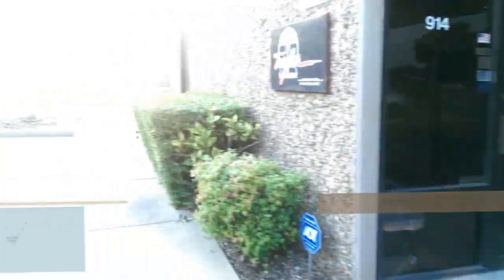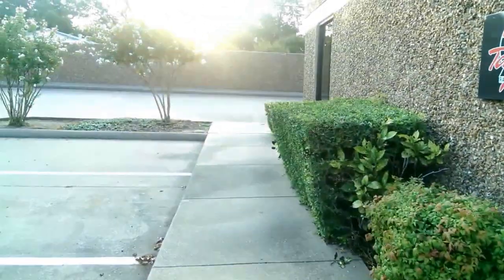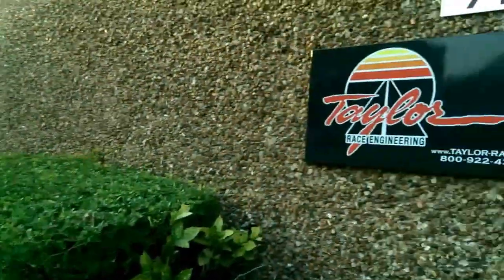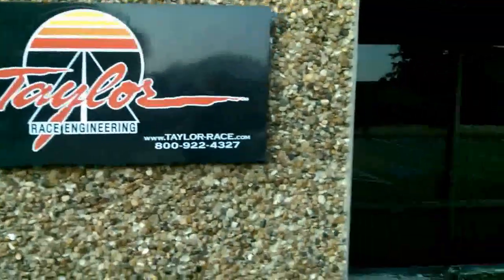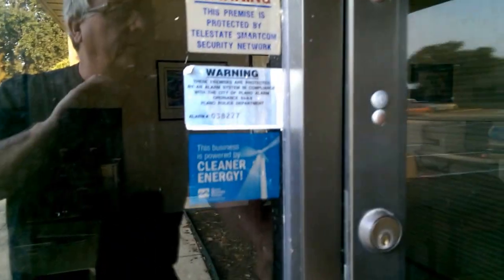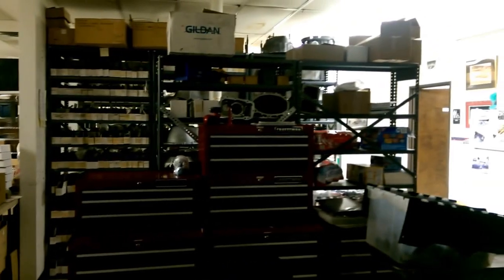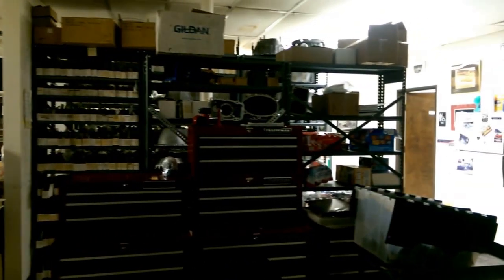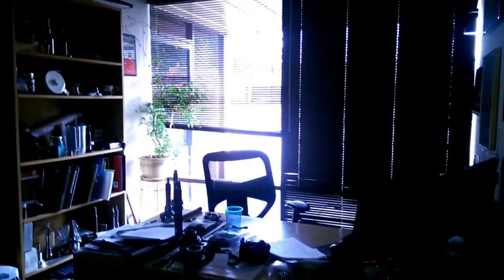Tayor Race Engineering Shop Tour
shop tour of tayor-race engineering front office